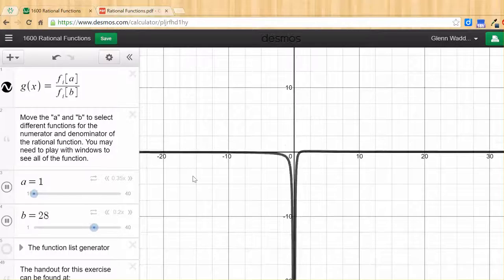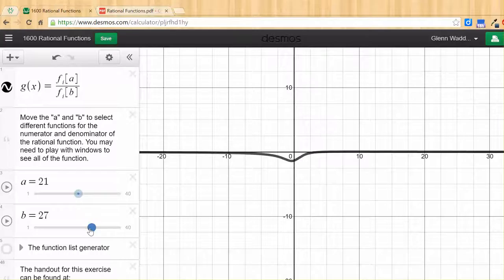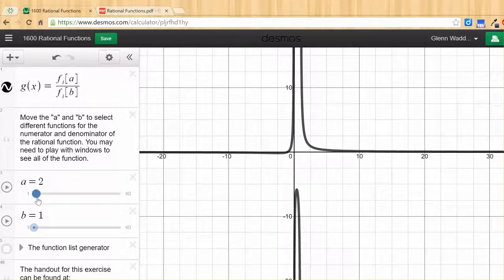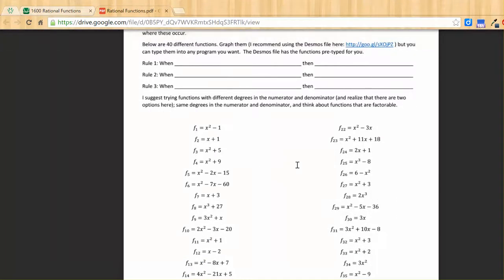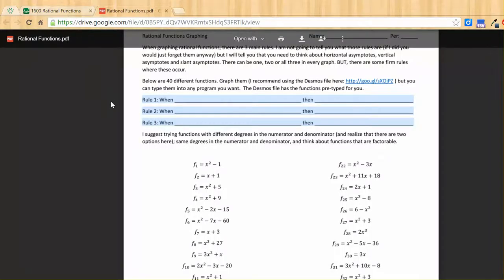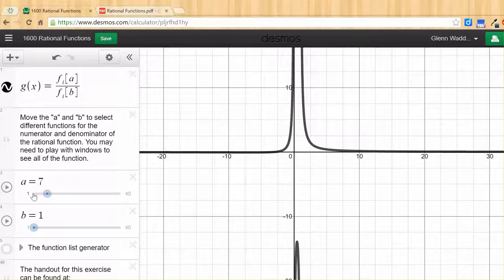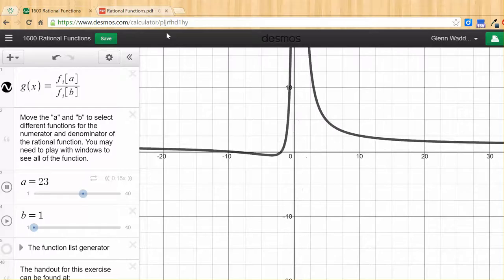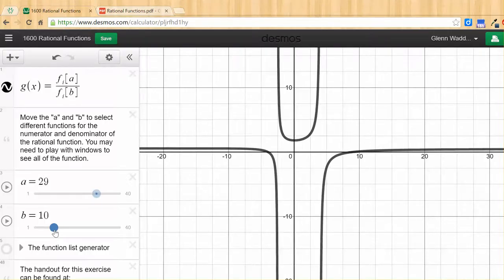Desmos 1600 Rational Functions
A calculator I created using Desmos that has 1600 rational functions to play with!  The handout is linked inside the Desmos file.